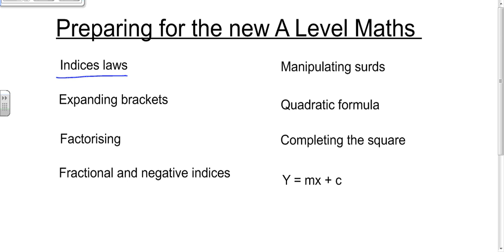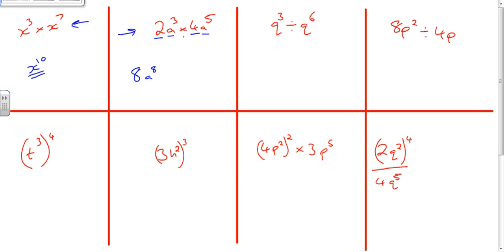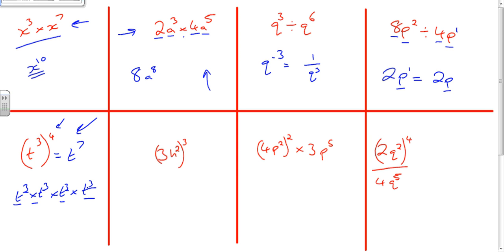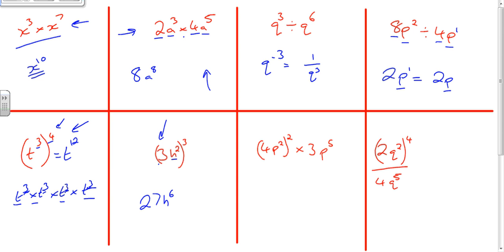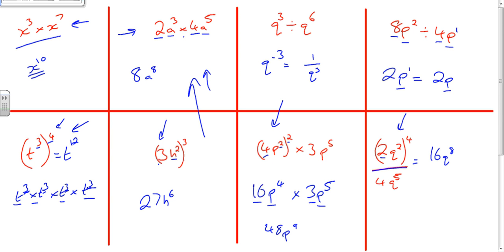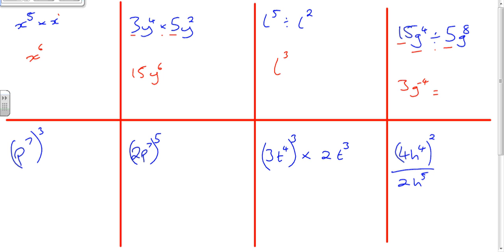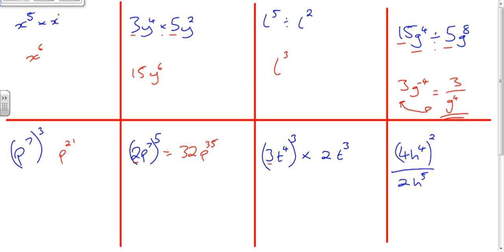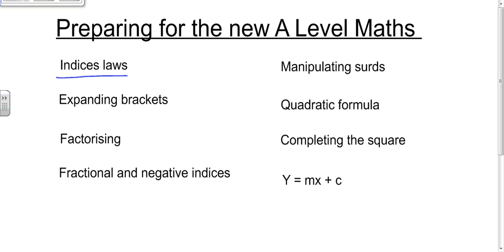Getting ready for A Level maths RescorlaMaths